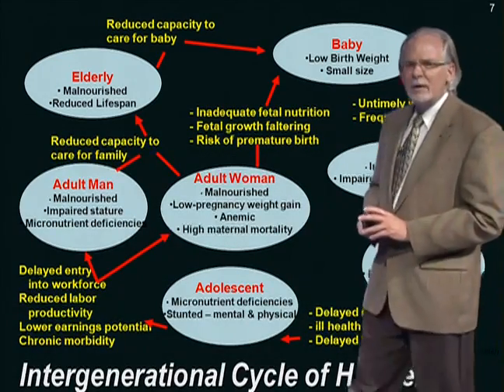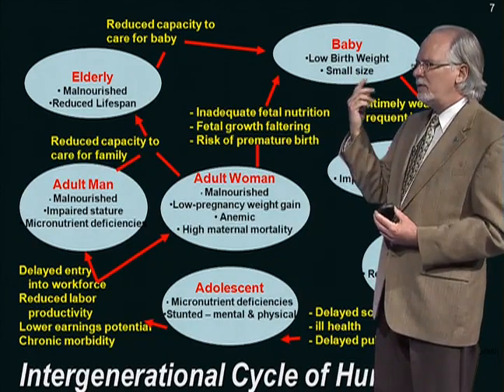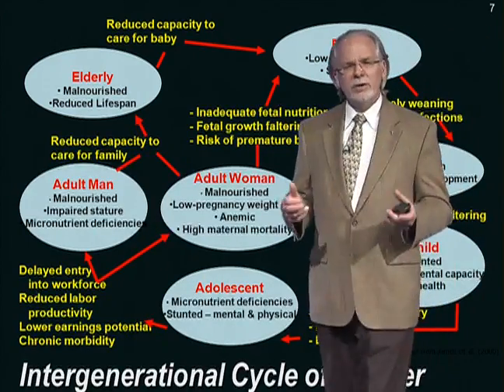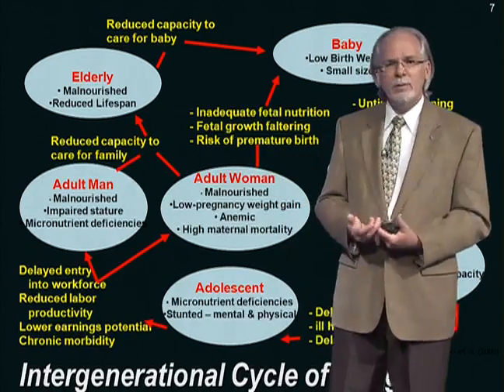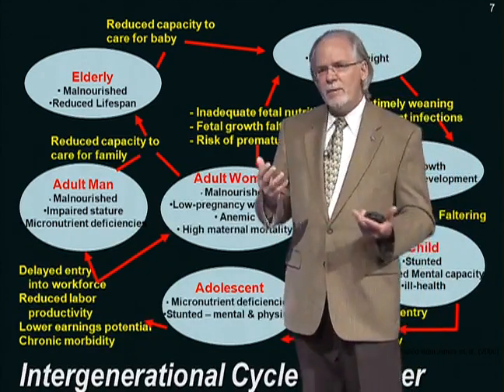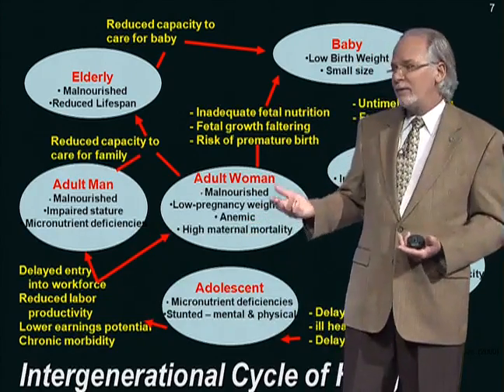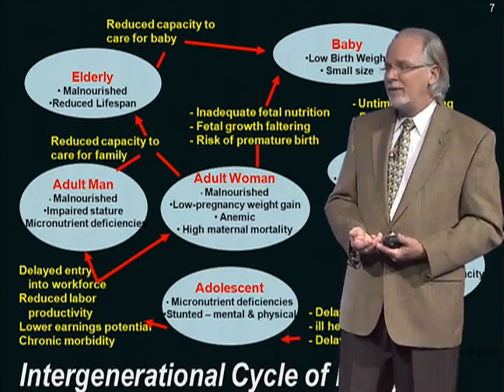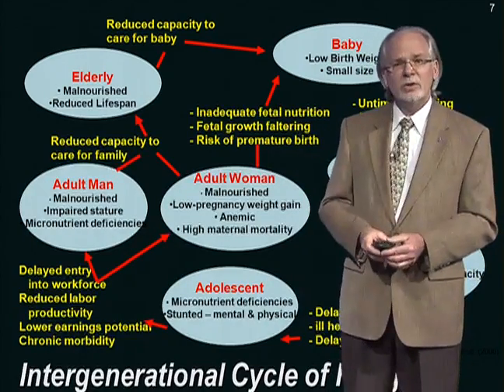2 4 2 Intergenerational Cycle of Hunger